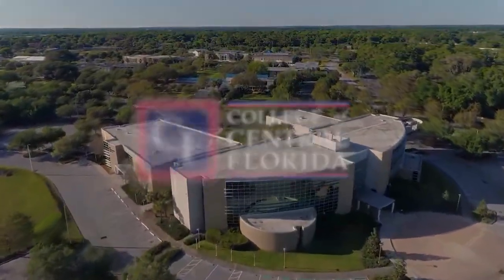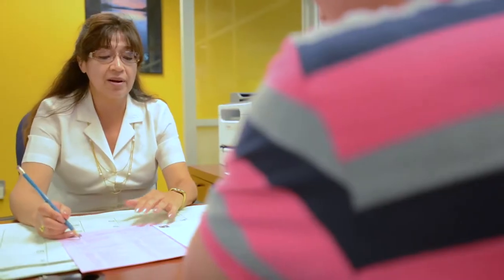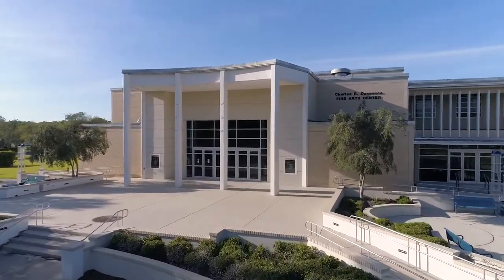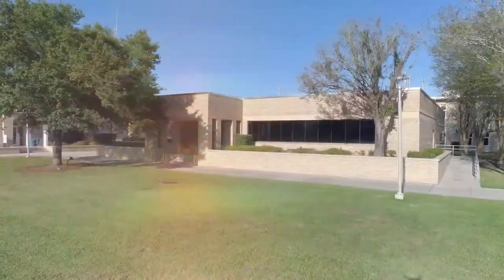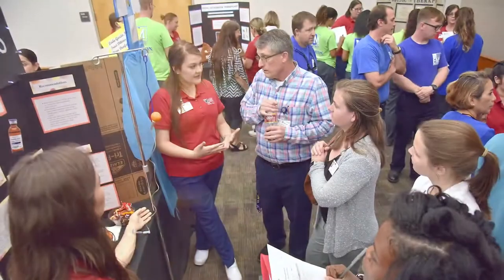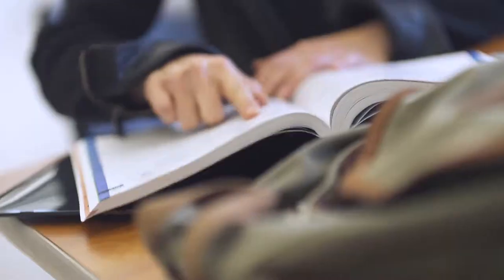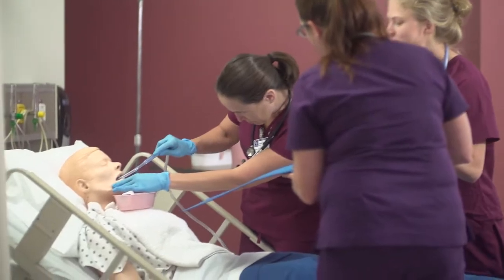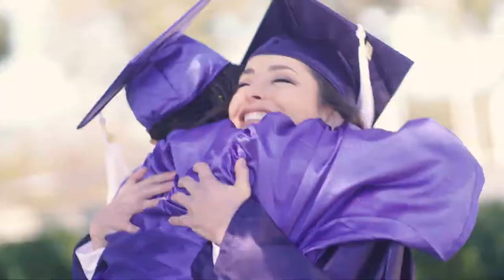College of Central Florida - Ocala campus video tour